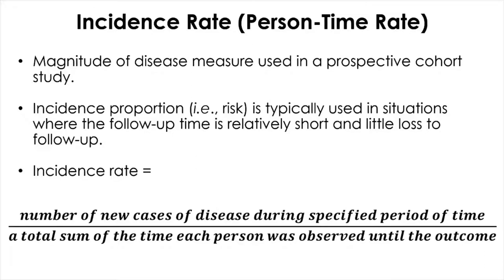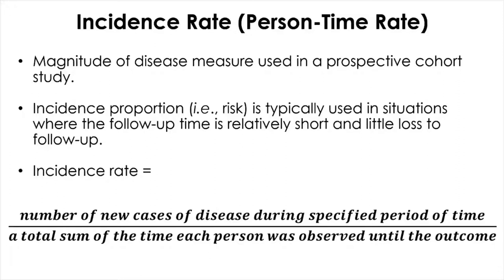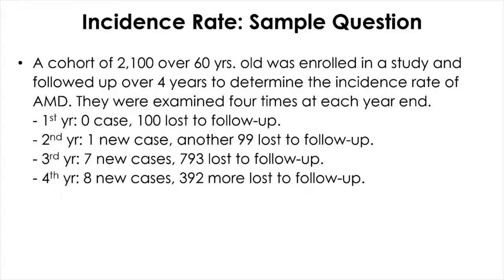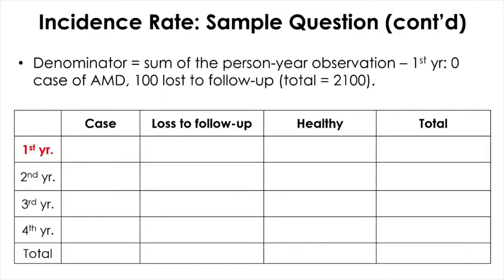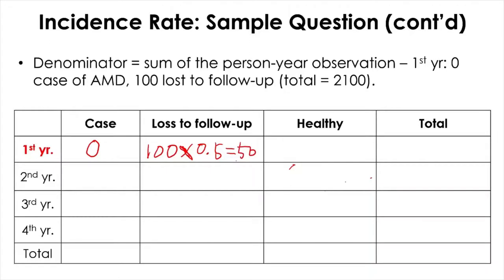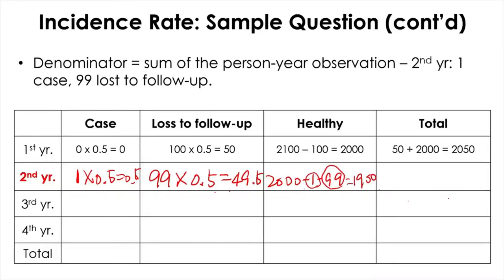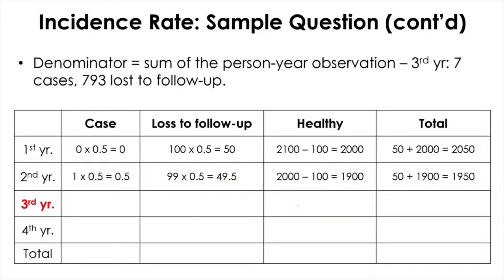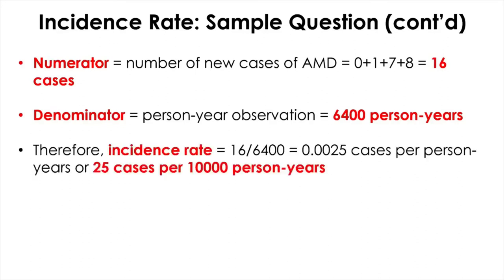09. Cohort Study - Incidence Rate